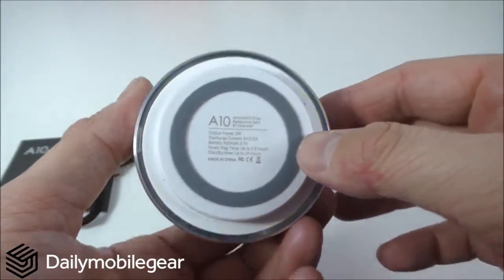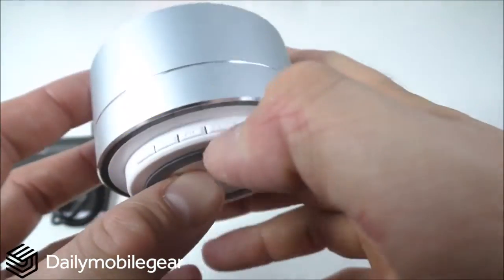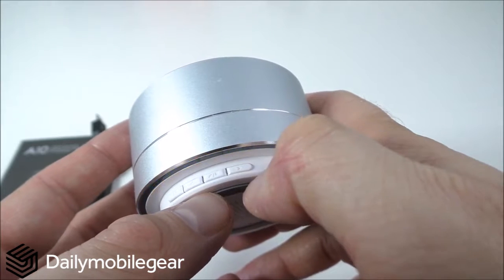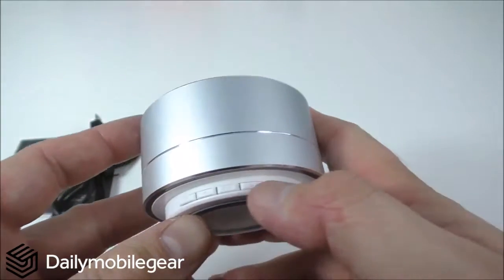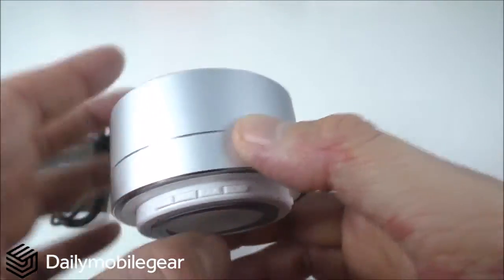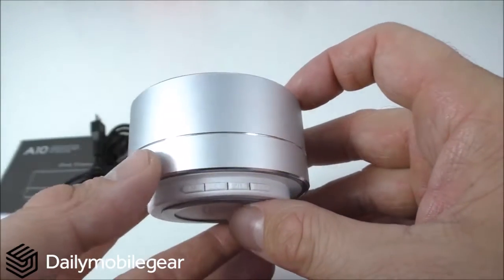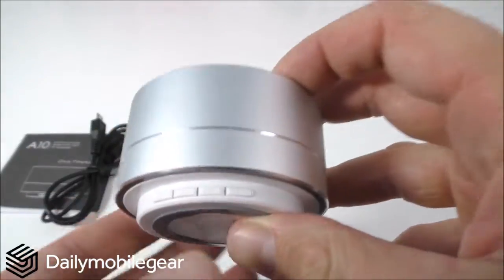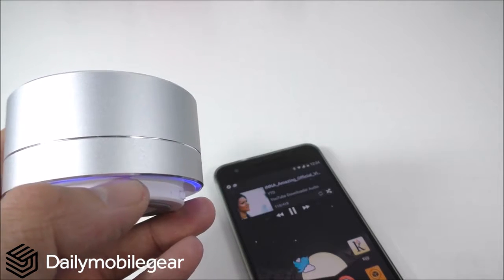Bluetooth Wireless Mini Portable Speaker